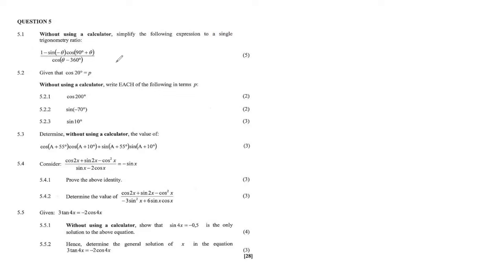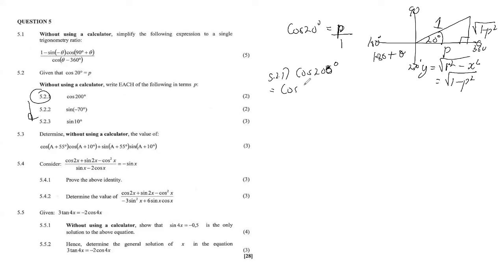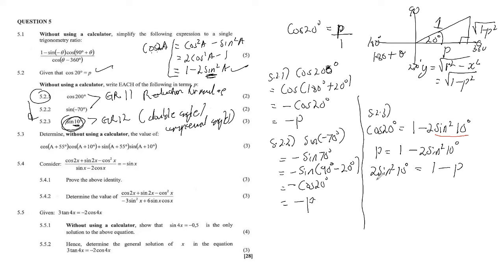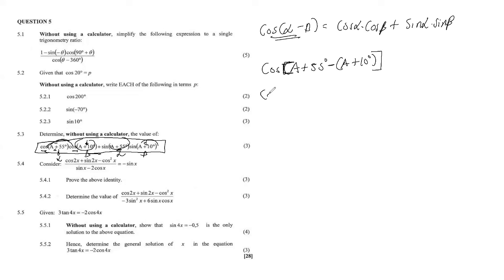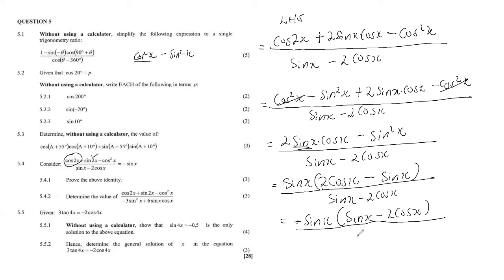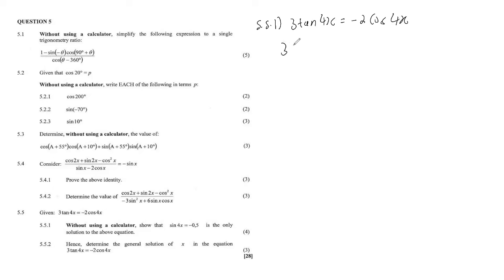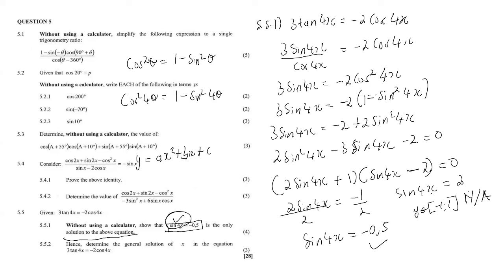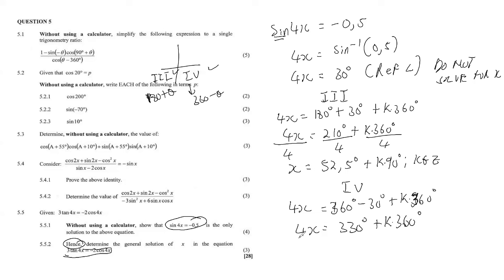TRIGONOMETRY PART 9 | GRADE 12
Thank you for the love and support you are showing to my channel, keep on binge-watching my videos.